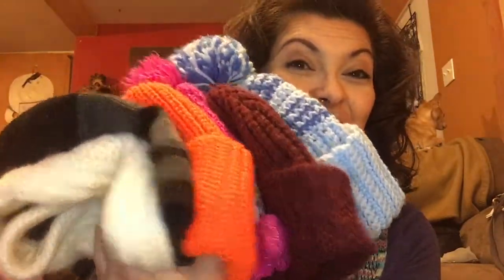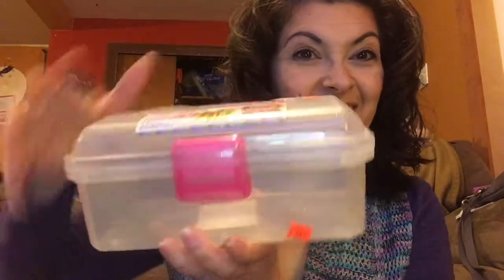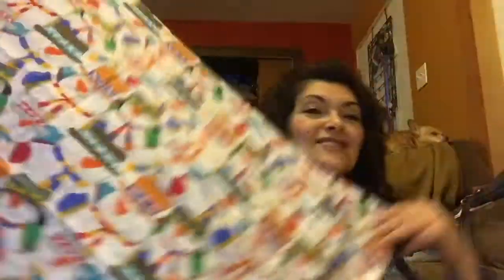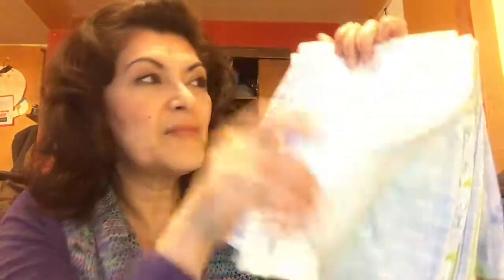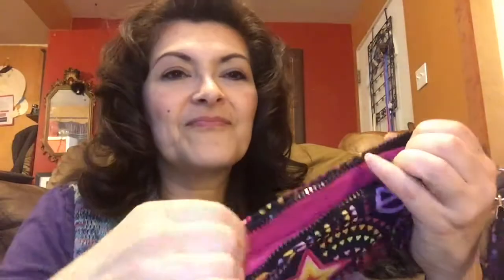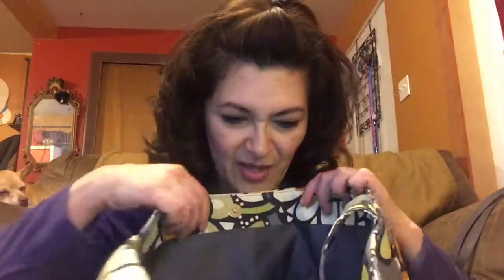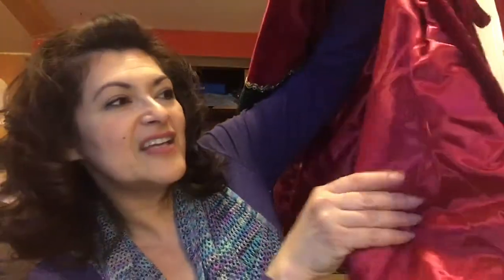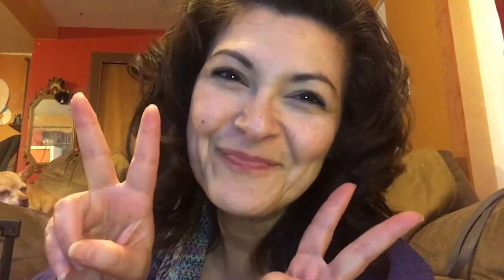HUGE Flea Market Haul - Super Finds!!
Omg! This was a big haul! I found some really great deals. You just gotta see!!!